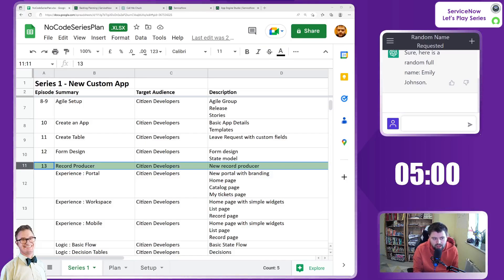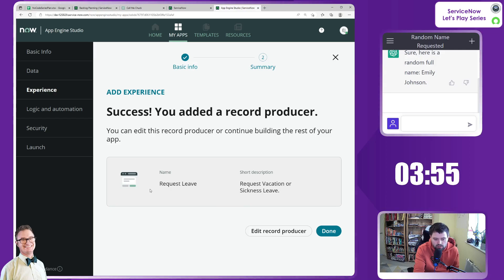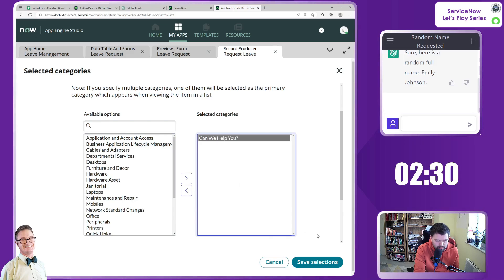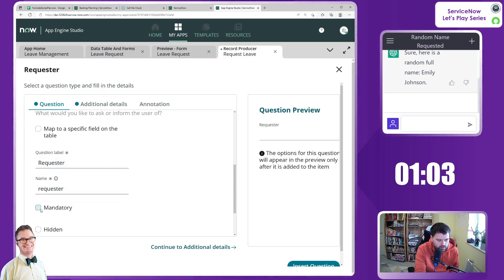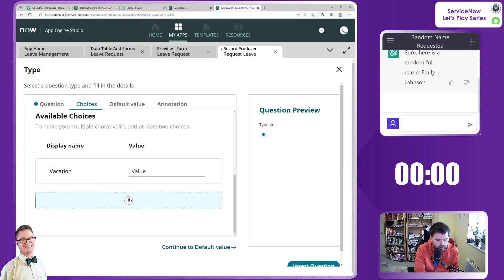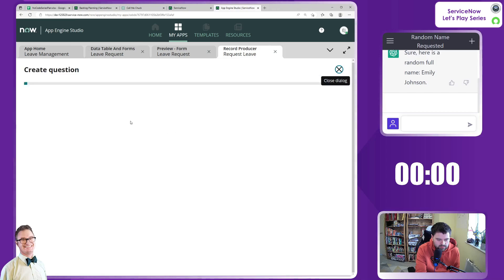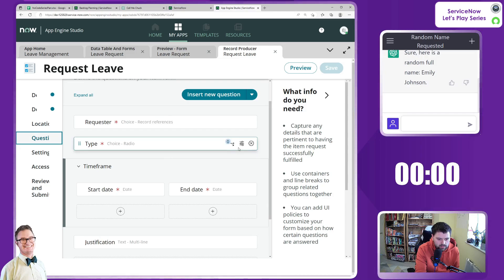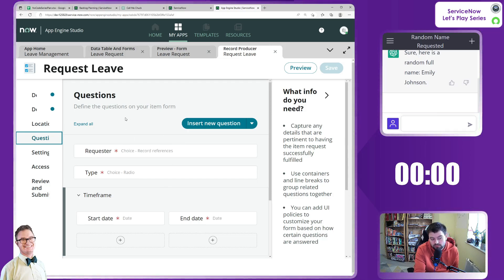Creating a Record Producer for Leave Requests | ServiceNow App Engine Studio Tutorial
In this video, we'll be discussing how to create a record producer for our leave request app in App Engine Studio.

A record producer is a form that allows users to create multiple records at once, without having to manually enter data for each record. In this video, we'll show you how to create a record producer for your leave request app, and configure it to capture the necessary information.

We'll walk through the steps of creating a new record producer in App Engine Studio, and adding fields and other form elements to capture the various details of multiple leave requests.

By leveraging App Engine Studio's no code capabilities, we can quickly and easily create a record producer that saves time and streamlines the process of submitting leave requests.

Whether you're a business analyst, an IT administrator, or just interested in learning more about no code app development in ServiceNow, this video is for you.